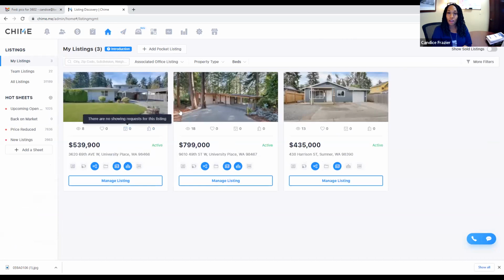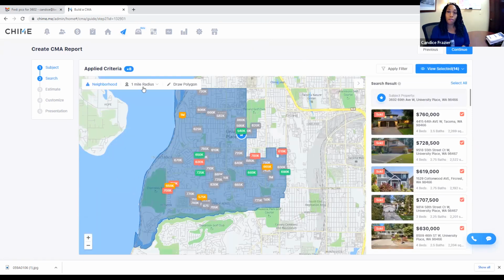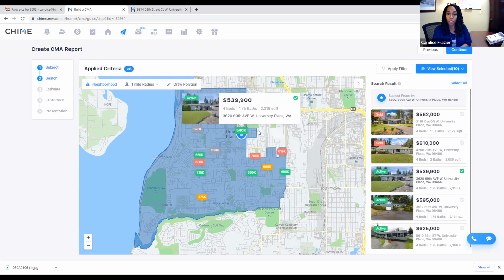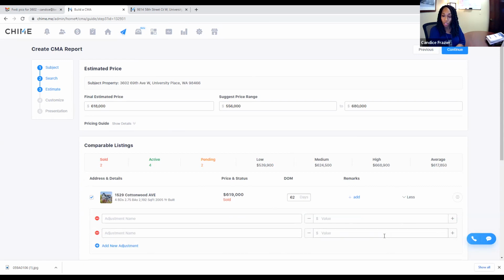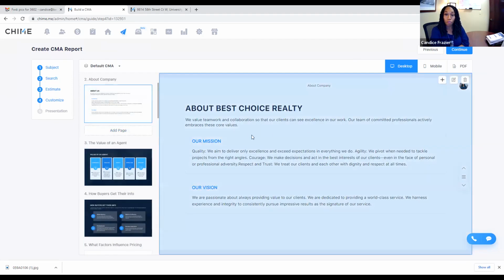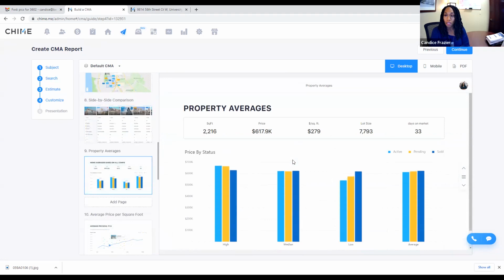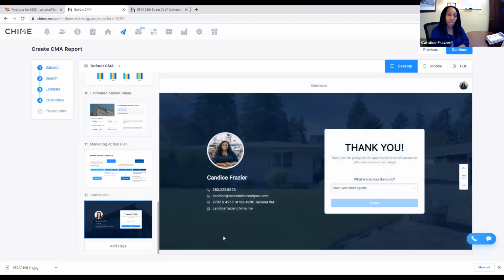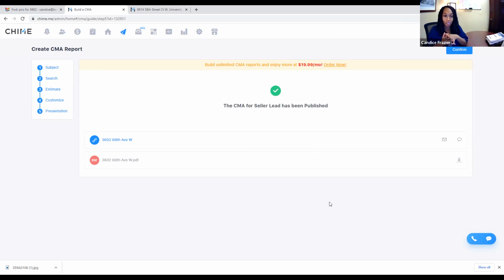Leveraging Chime: Setting Up a CMA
Candice dives into how you can use Chime to put together a professional and informational CMA to send to your clients.